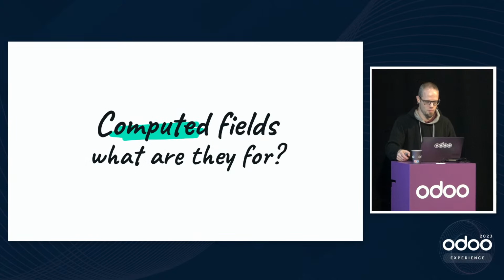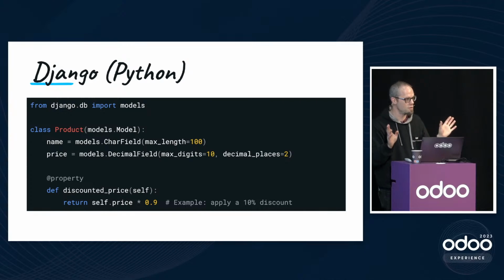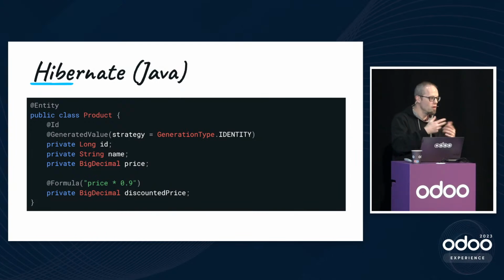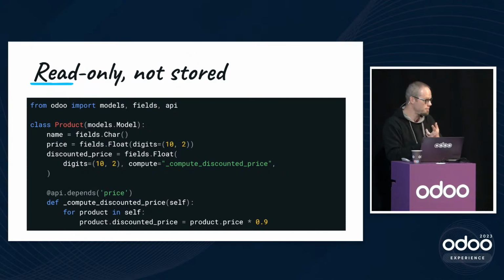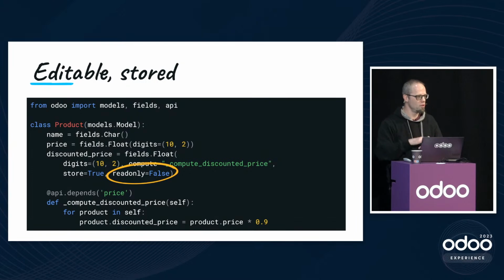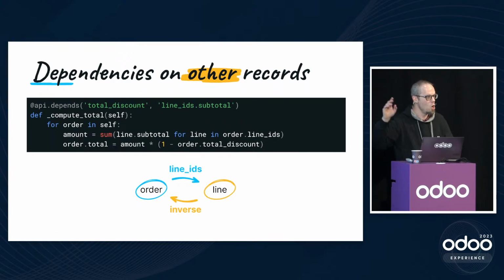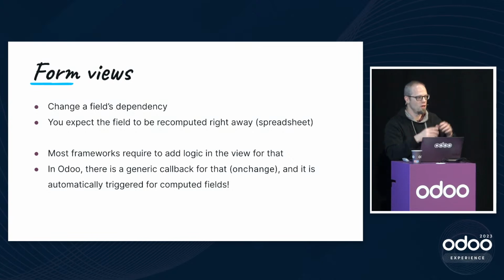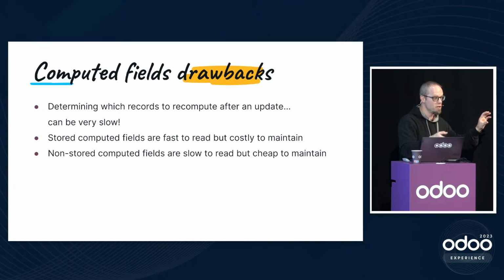ORM Unleashed: Computed, Related, Onchange - The Magic Behind Odoo's Data Management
The ORM of Odoo has very specific features that do not exist in the wild. In this talk we will go through a few of them, see how they can be used and why we implemented them.